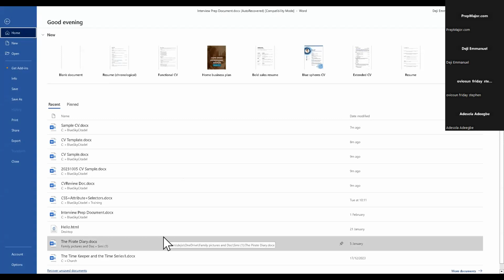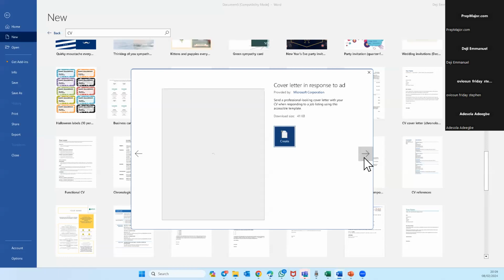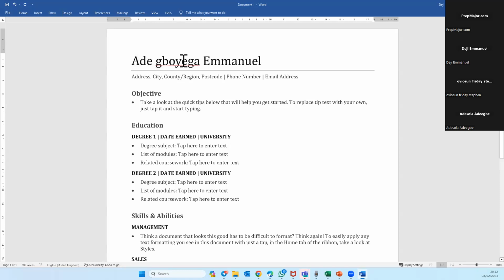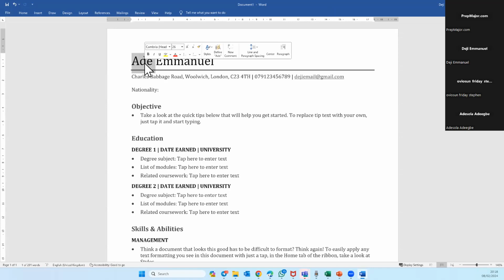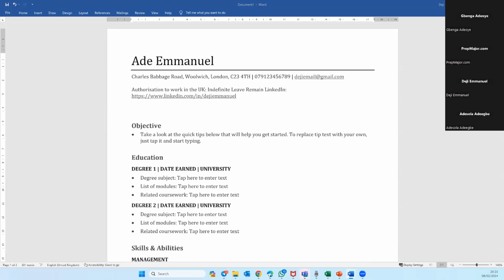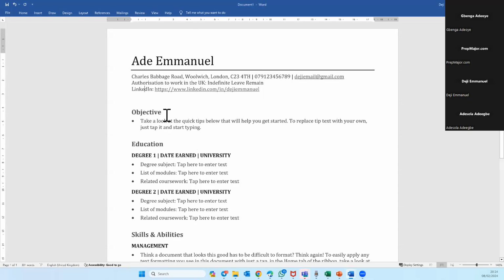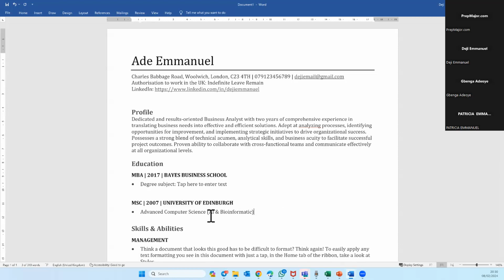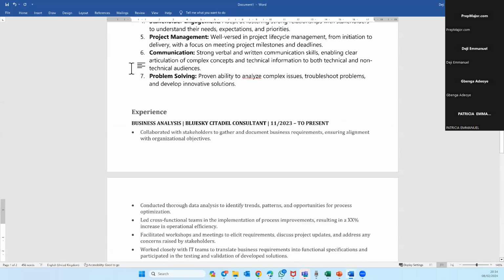CAREER DEVELOPMENT CV CREATION